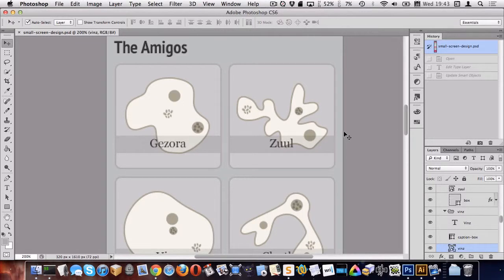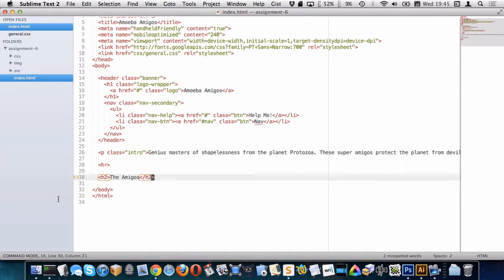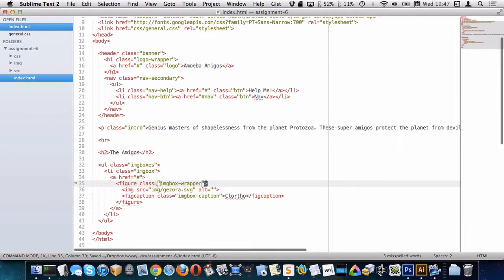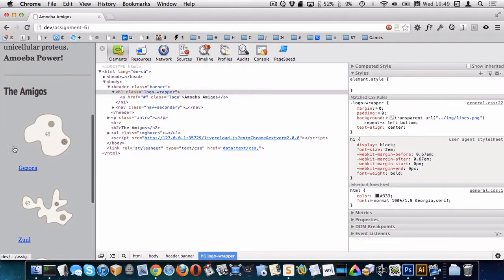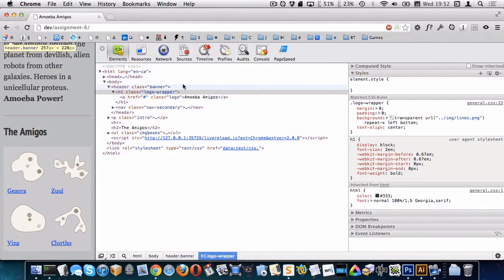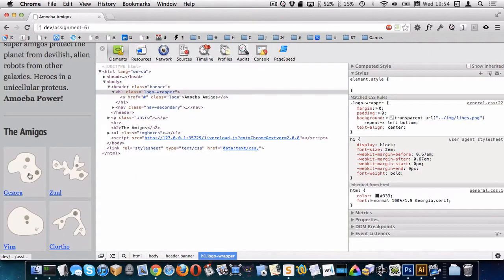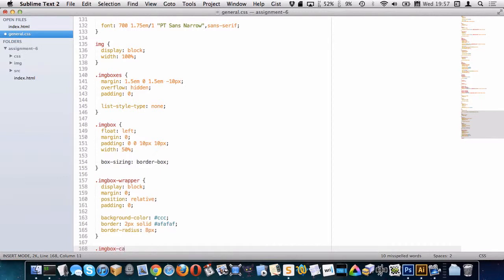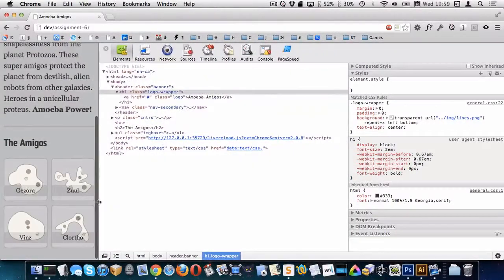Amoeba Amigos: 3 - Amoeba Image Boxes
Writing the HTML and CSS for the Amoeba Amigos website.